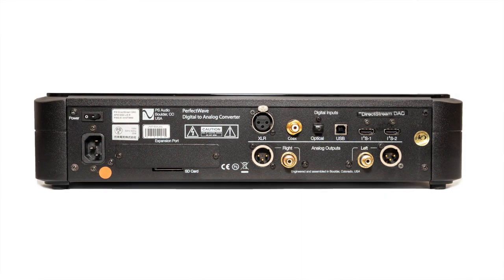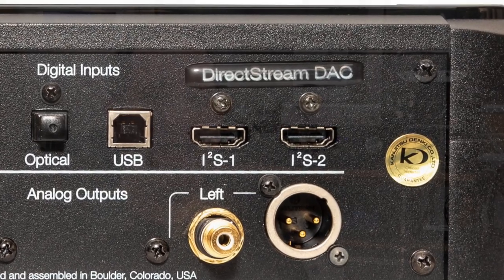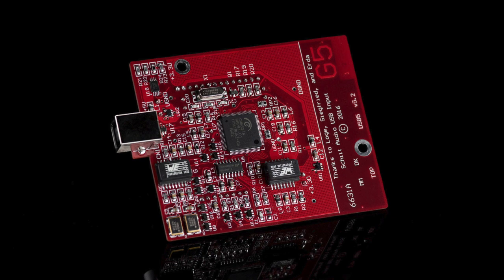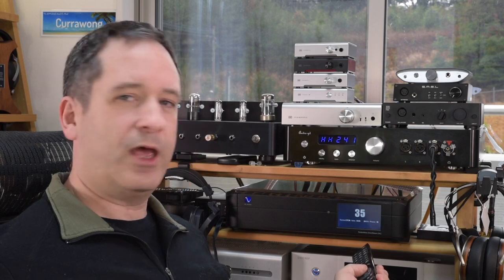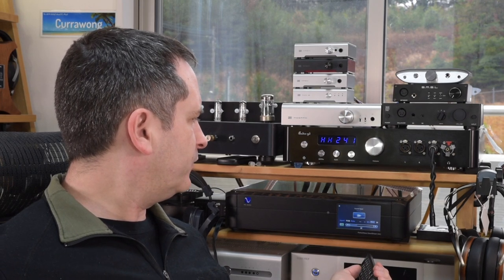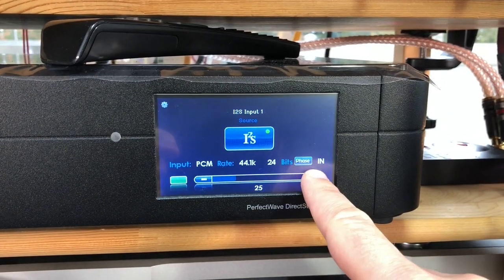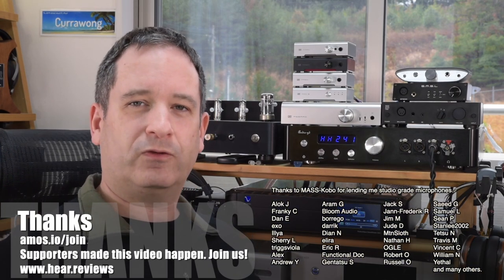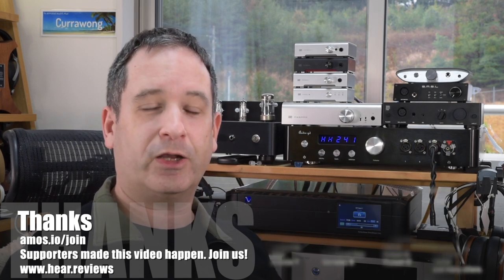PS Audio Perfectwave DirectStream DAC - It upsamples all music to DSD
Thanks to the friend who lent me his PS Audio Perfectwave DirectStream DAC so I could review it. The DAC had the latest firmware installed.

Gear mentioned:
Soundaware D300REF network streamer. Connected via I2S to the PerfectWave DirectStream.
Audio-gd Master 9 headphone amp/pre-amp.
Audio-gd Master 10 integrated speaker amp.
Schiit Audio Yggdrasil Analog II DAC.
Chord Hugo 2 DAC/headphone amp.

Headphones:
Focal Utopia
Meze Empyrean
HiFiMan Susvara

Speakers:
Focal FS247

Interconnects (DAC to Master 9):
Van Den Hul The Mountain 3T
Become a supporter, get my impressions and reviews before everyone else, and my audio advice any time:
Also thanks to MASS-Kobo for lending me a couple of studio grade microphones to do my reviews